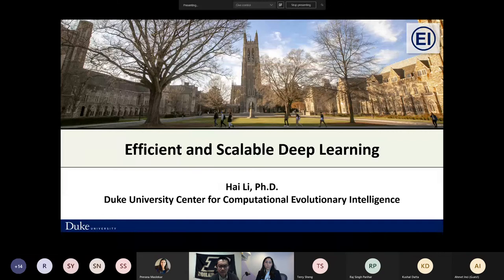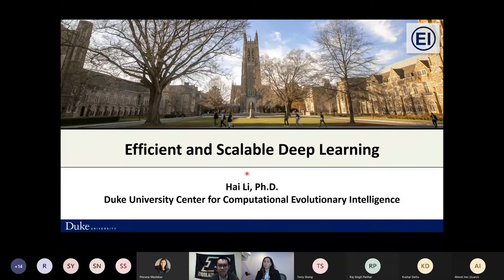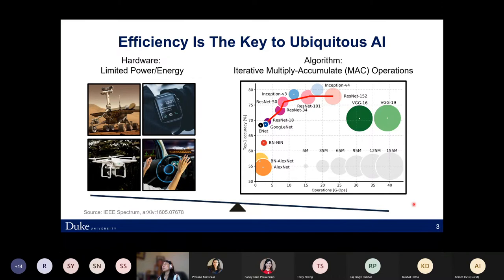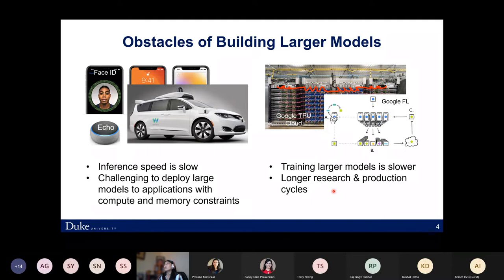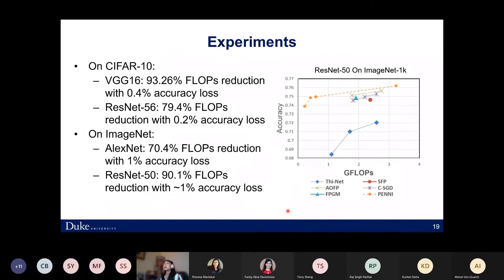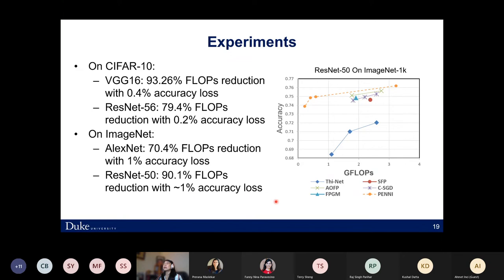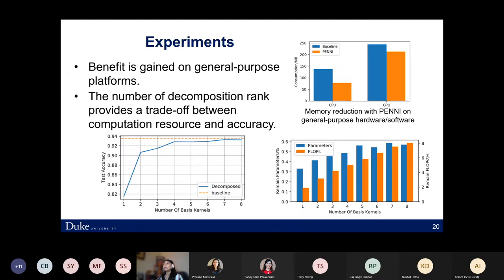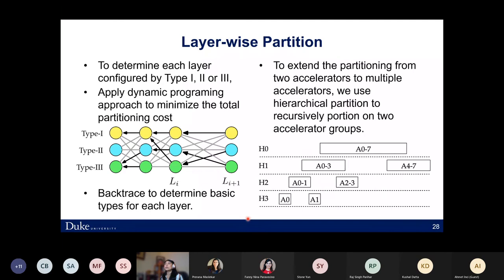"Efficient Deep Learning At Scale", Hai Li, Duke University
Though the research on hardware acceleration for neural networks has been extensively studied, the progress of hardware development still falls far behind the upscaling of DNN models at the software level. The efficient deployment of DNN models emerges as a major challenge. For example, the massive number of parameters and high computation demand make it challenging to deploy state-of-the-art DNNs onto resource-constrained devices. Compared to inference, training a DNN is much more complicated and has more significant computation and communication intensity. A common practice is distributing the training on multiple nodes or heterogeneous accelerators, while the balance between the data processing and exchange remains critical. We envision that software/hardware co-design for efficient deep learning is necessary. This talk will present our latest explorations on DNN model compression, architecture search, distributed learning, and corresponding optimization at the hardware level.

Hai “Helen” Li is Clare Boothe Luce Professor and Associate Chair for Operations of the Department of Electrical and Computer Engineering at Duke University. She received her B.S and M.S. from Tsinghua University and Ph.D. from Purdue University. At Duke, she co-directs Duke University Center for Computational Evolutionary Intelligence and NSF IUCRC for Alternative Sustainable and Intelligent Computing (ASIC). Her research interests include machine learning acceleration and security, neuromorphic circuit and system for brain-inspired computing, conventional and emerging memory design and architecture, and software and hardware co-design. She received the NSF CAREER Award, the DARPA Young Faculty Award, TUM-IAS Hans Fischer Fellowship from Germany, ELATE Fellowship, eight best paper awards and another nine best paper nominations. Dr. Li is a fellow of IEEE and a distinguished member of ACM.